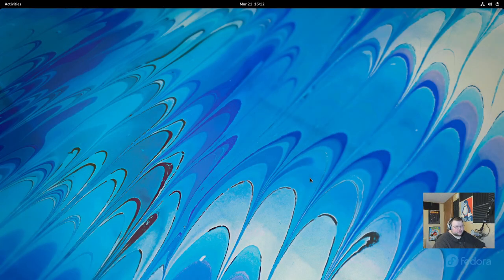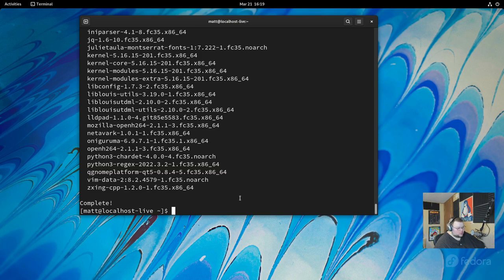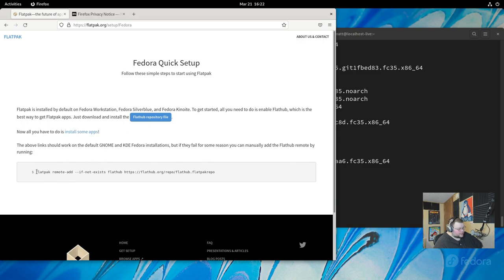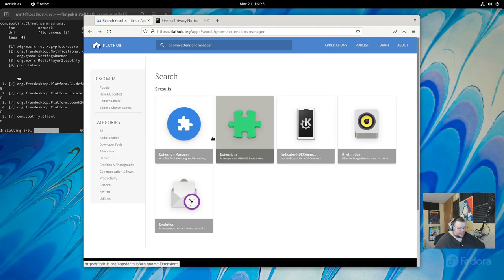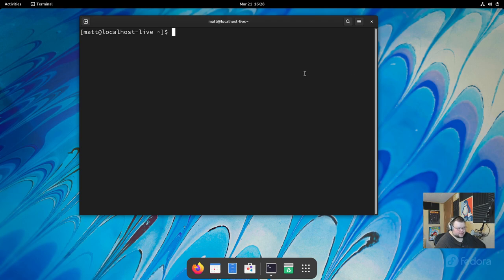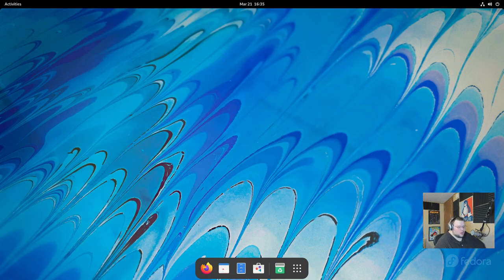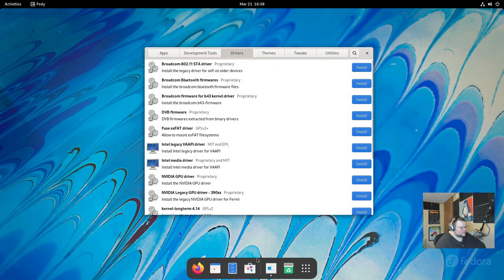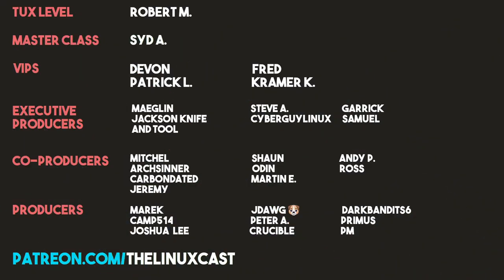5 Things To Do After Installing Fedora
Today I talk 5 things you can do to make Fedora more awesome.

Referenced
Free RPM Fusion command:
sudo rpm -Uvh -E %fedora).noarch.rpm

Install Fedy
sudo dnf copr enable kwizart/fedy
sudo dnf install fedy -y

Robert M.

Syd A.

Mitchel, Archsinner, carnondated, Shaun, Jeremy, Odin, Martin, Andy P., Ross

Marek, Camp514, Joshua Lee, Joris AKA JDawg, Peter, Crucible, Darkbadits6,  Primus, PM